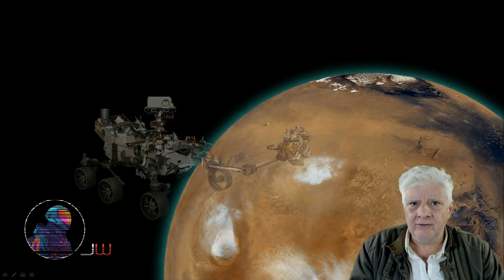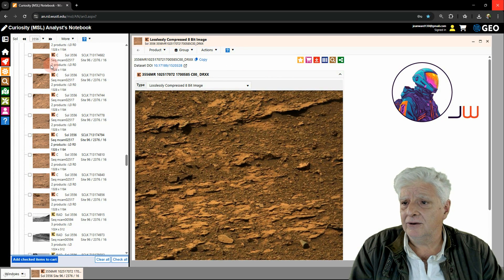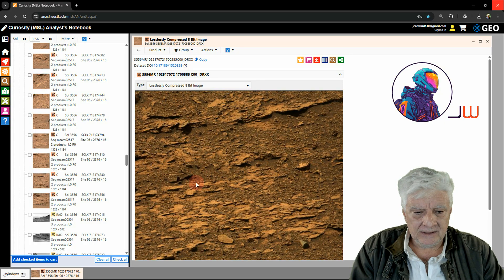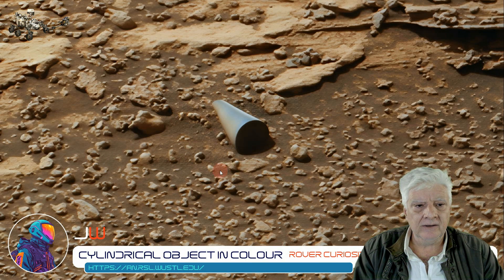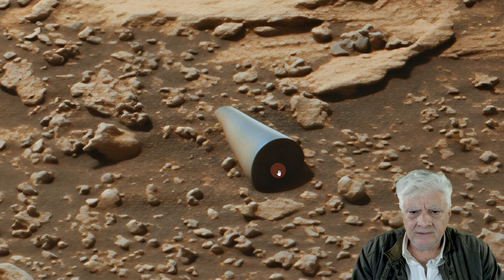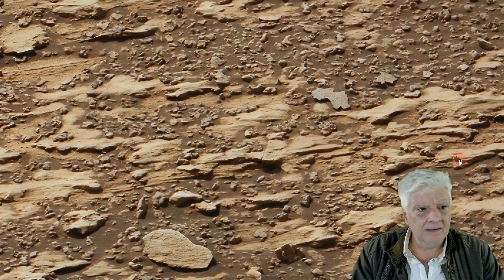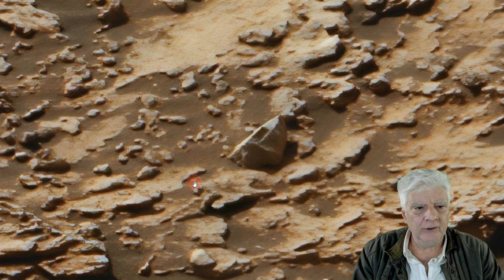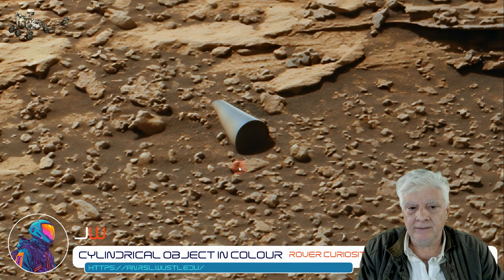ROVER CURIOSITY | Cylindrical Object in Colour (Sol 3556)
BACKGROUND:
The photograph analyzed here was acquired by the Mast Camera (Mastcam) onboard NASA's Mars rover Curiosity on Sol 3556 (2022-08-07).

ANALYSIS:
Featured here is a colour version of the cylindrical object I previously featured. The colour photograph was downloaded from the Analyst's Notebook (PDS). The Analyst's Notebook has many more photographs (including additional colour photographs) which the public Rover Curiosity website does not. To access the Analyst's Notebook you need to sign-up/register.

In the previous video featuring this item in B&W I indicated it has a metallic appearance, in this colour photograph it does, in my opinion. I estimate the object to be about 20 cm to 30 cm in length or larger. It's difficult to tell for sure as there is no scale indicator for this photograph. This is not a sample return cylinder/tube as only Perseverance Rover has those.